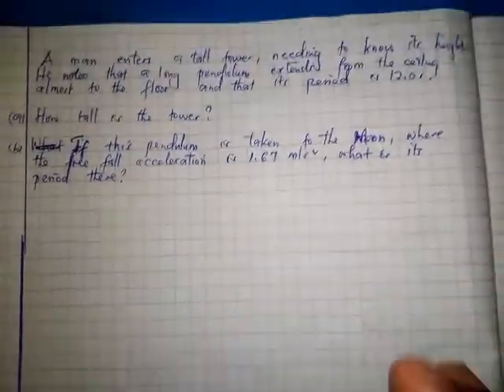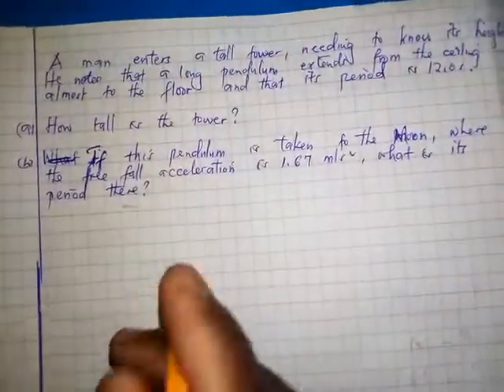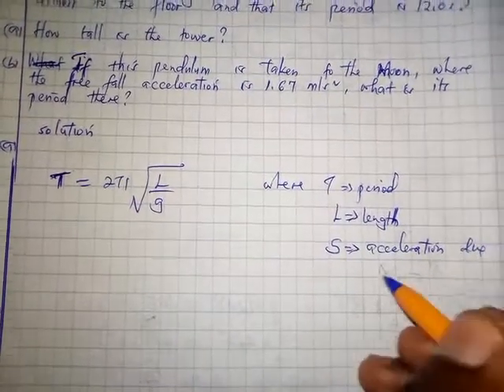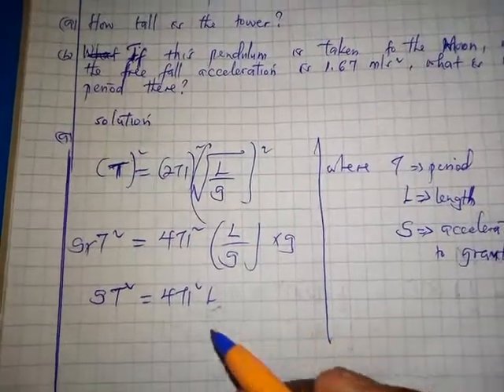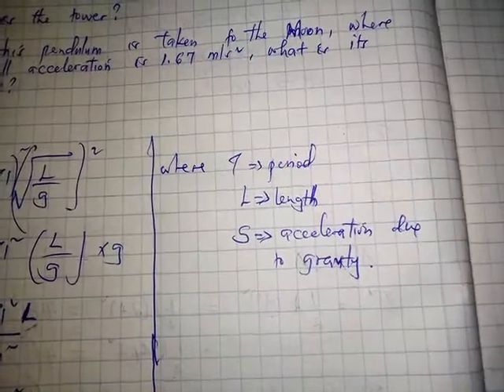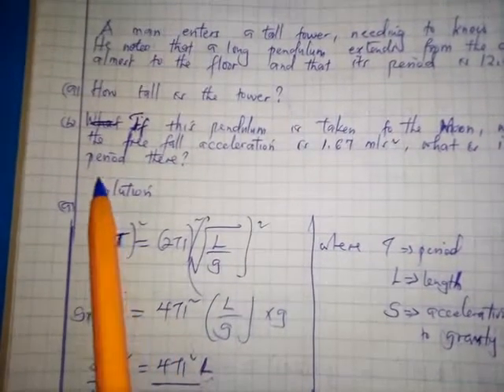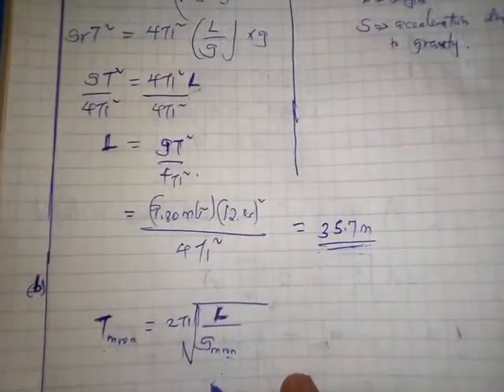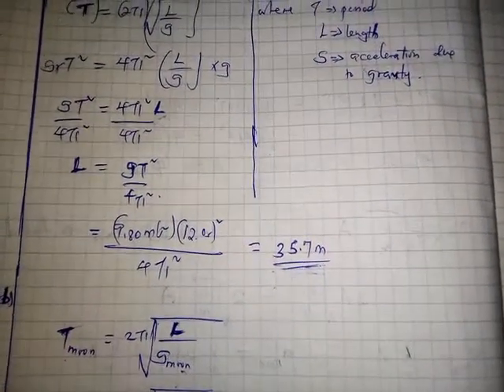Pendulum problem in Swahili